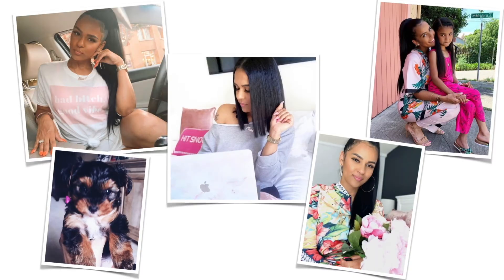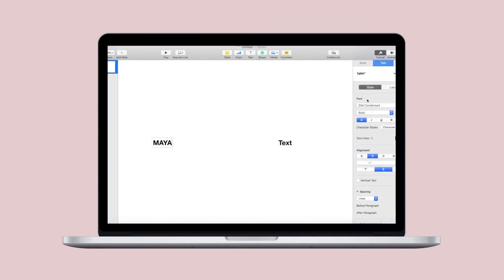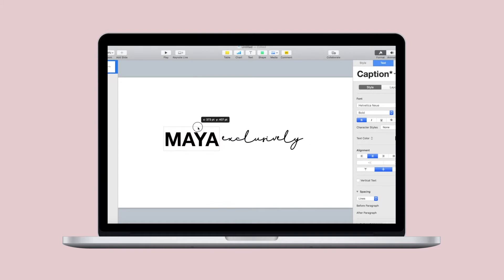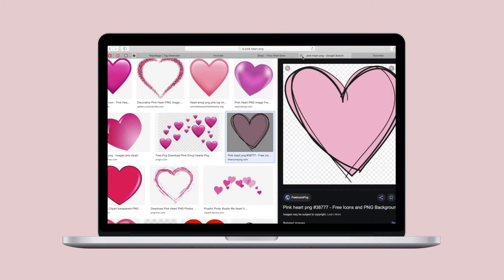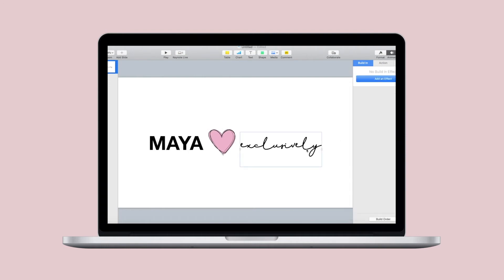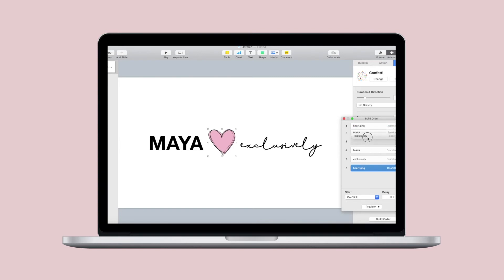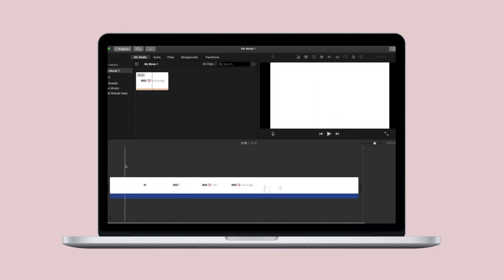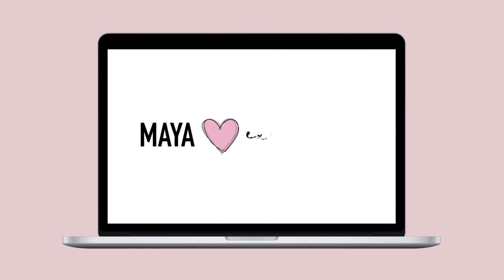HOW TO MAKE A YOUTUBE INTRO | Keynote Tutorial (super easy)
Today I'm showing you how to make a super easy YouTube intro in Keynote that you can use at the beginning of your videos!

If you've been wanting to know how to get that professional intro look that more established YouTubers have at the beginning of their videos but have been too intimidated to try it, follow along with this tutorial as I teach you how to do it step by step!

I ain't on Snapchat LOL

Software used:
- Keynote
- iMovie

🎥 Tools of the Trade :

MY CAMERA:

MEMORY CARD:

TABLETOP TRIPOD:

TALL TRIPOD:

♡♡ Trade Secrets ♡♡
Hi I'm Maya, Creator, Business Owner, and Mama. My goal is to provide you with videos that make the "impossible" easy.

💕, Maya
💌 Send me letters or products to review! 📦
Maya Exclusively